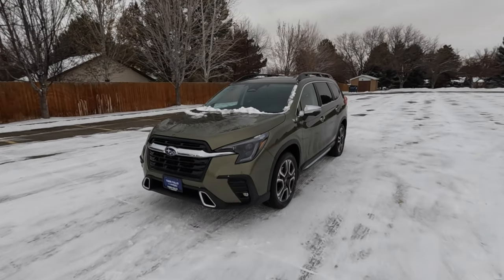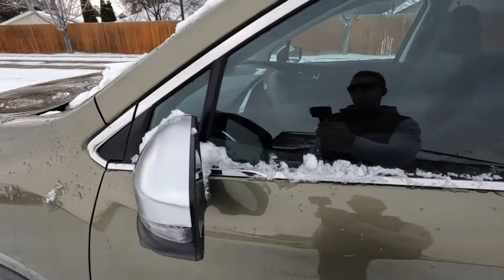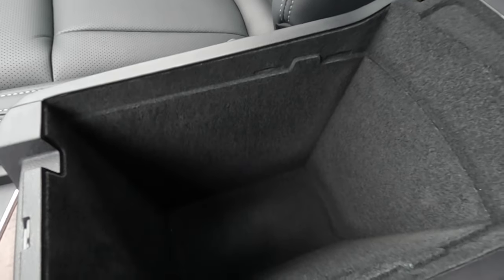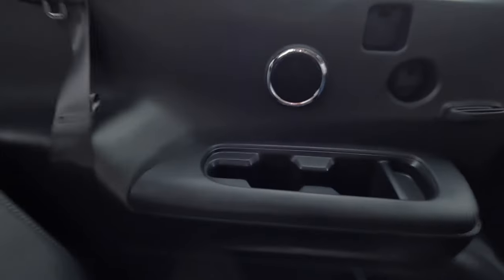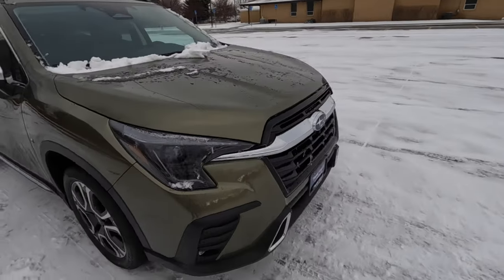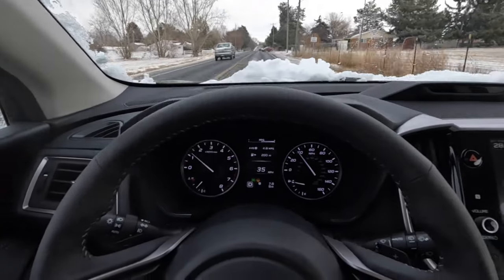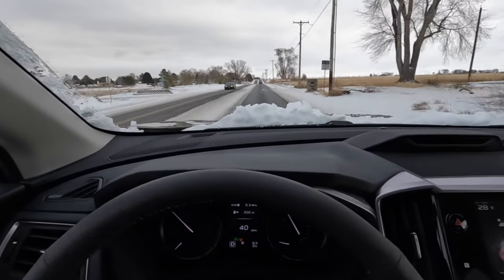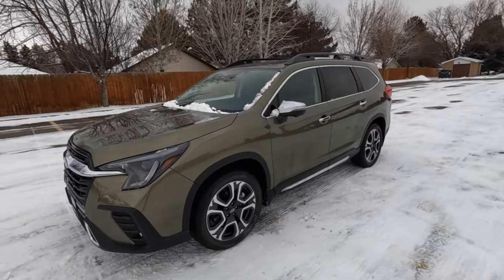2023 Ascent Touring 0-60, Walk Around, and Review! Is this the Best Subaru Ascent?!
What’s up guys!? This is the 2023 Subaru Ascent Touring, it’s the top trim level and it’s quite special! It has many impressive features in the safety, comfort, and styling departments. Powered by the 2.4 Turbo FA24DiT it makes 260HP and 277TQ through its CVT. AWD is of course standard. Check it out!